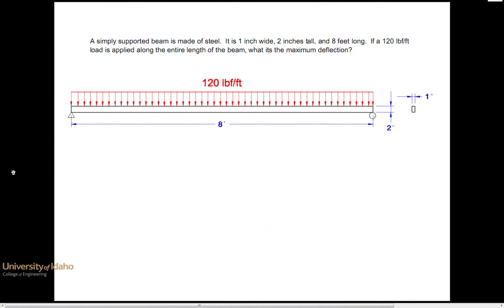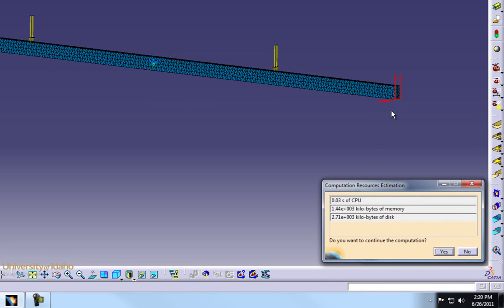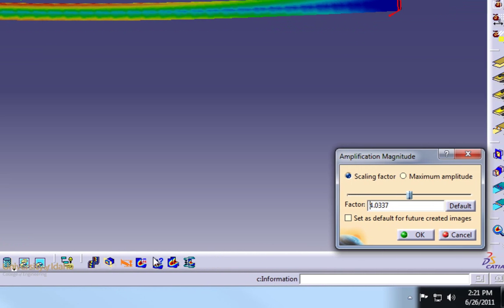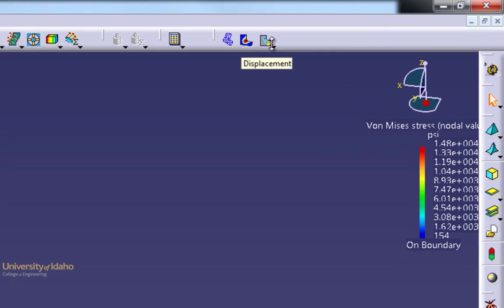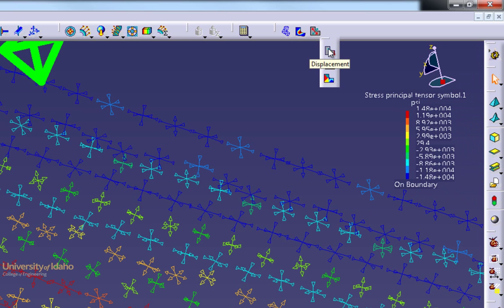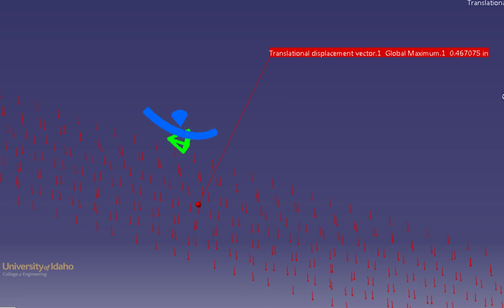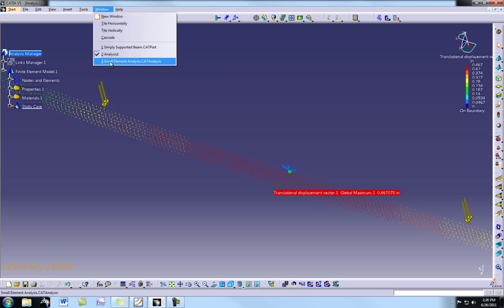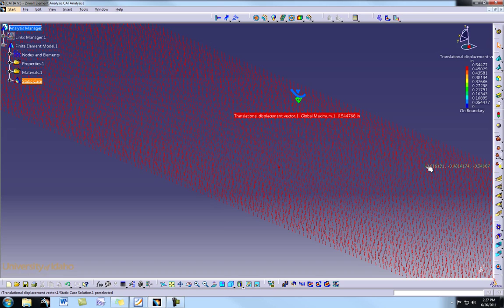Catia V5 - FEA Solution